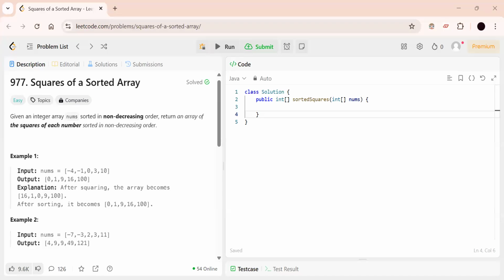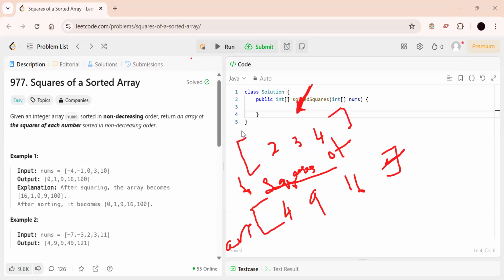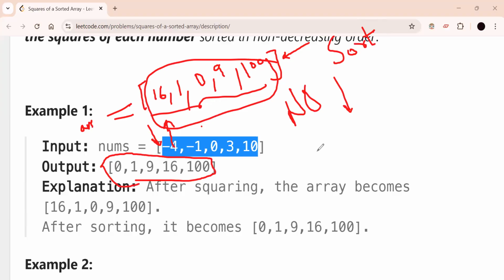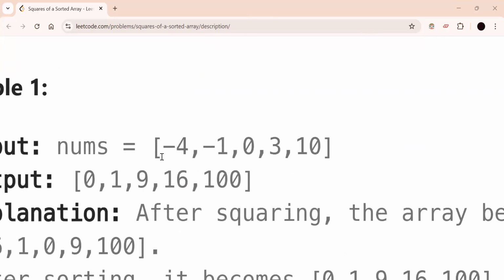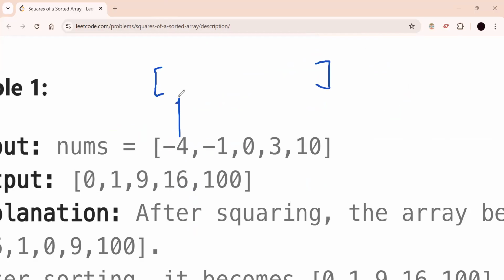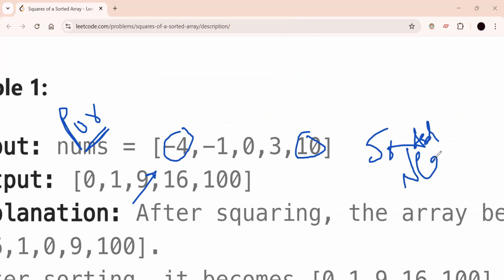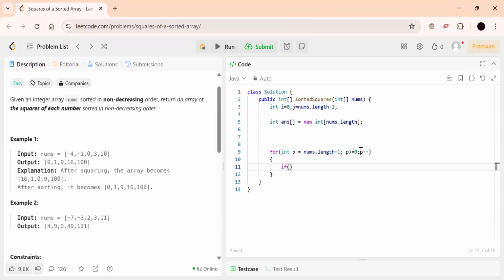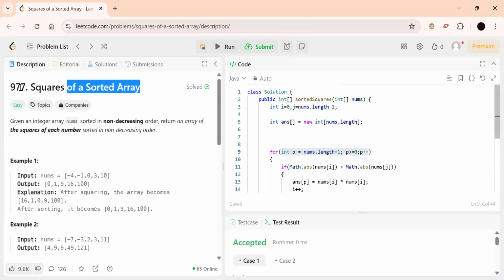Squares of a Sorted Array | Two Pointer DSA Coding Interview Problem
earn how to square each element of a sorted array and return the results in sorted order using an efficient Two Pointer approach. A popular Array problem for coding interviews and MNC placements.